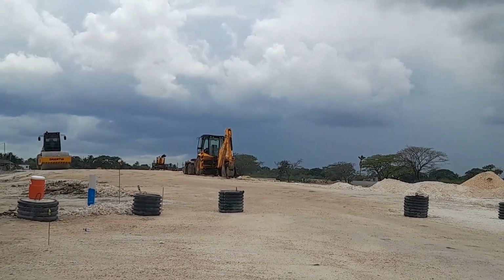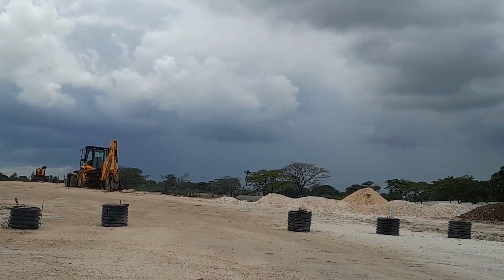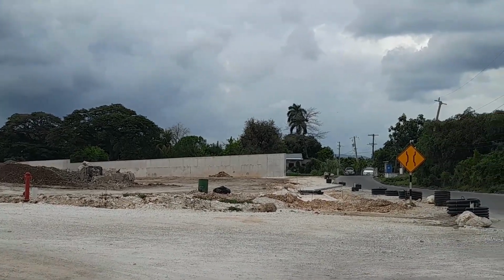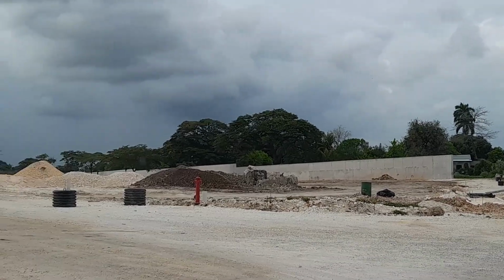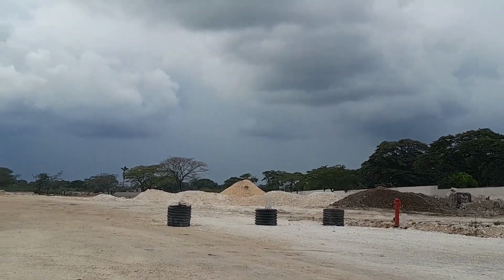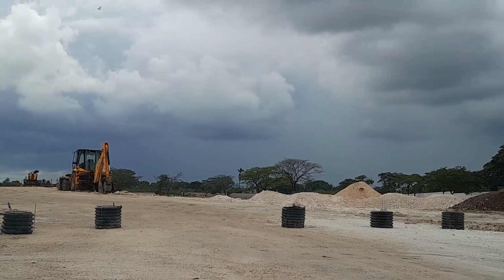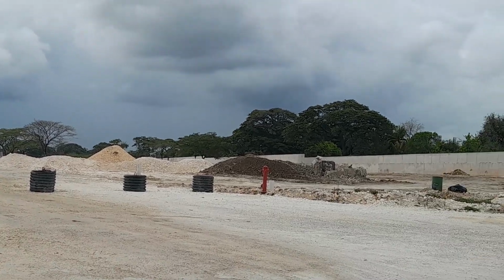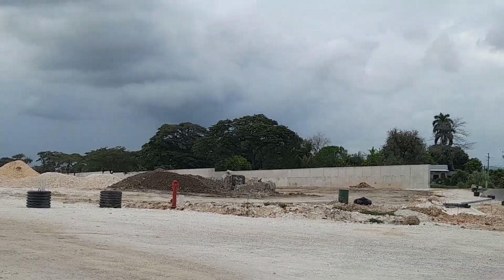MEGA MALL COMING TO SPANISH TOWN BY-PASS | ST. CATHERINE | JAMAICA | SKY-VIEW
The aim is to review and showcase:
*New Developments
*New Construction
*Fun Places